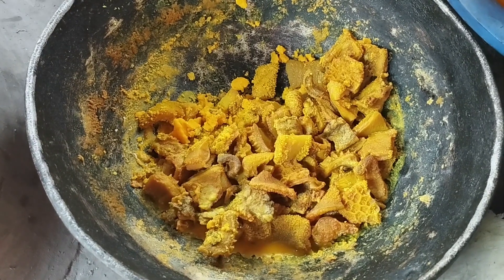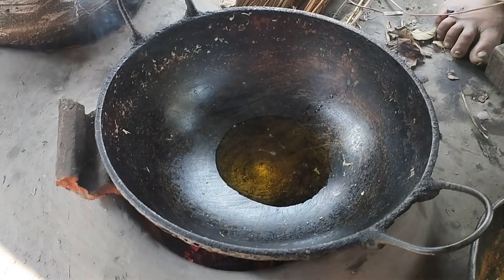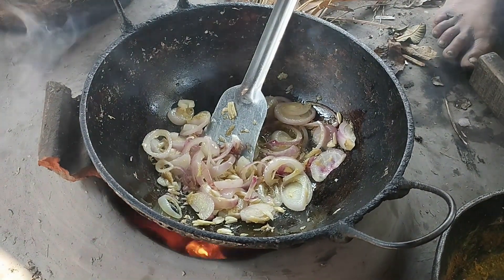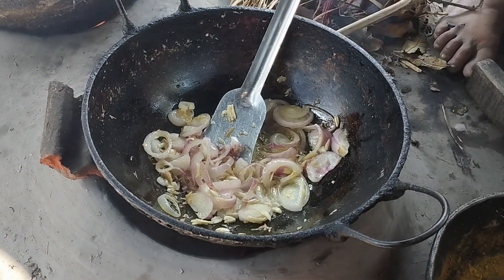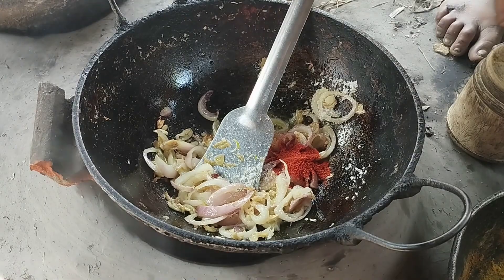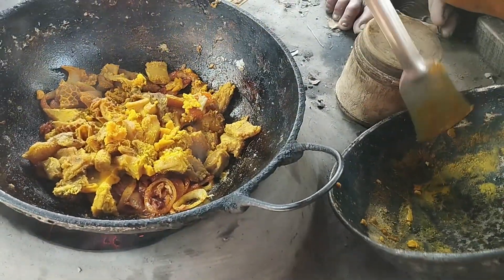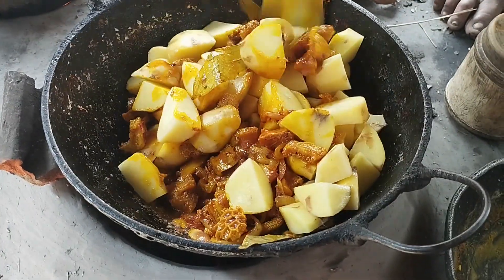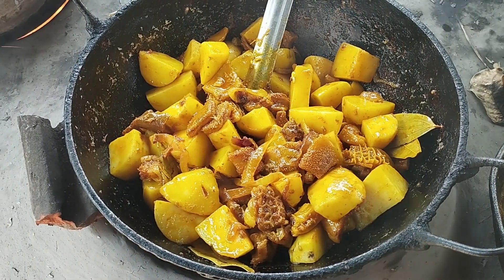beans recipe /village cooking /village food /beans cooking/vlog and recipe /traditional life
beans recipe /village cooking /village food /beans cooking /traditional village life